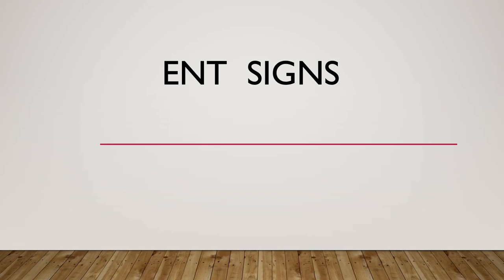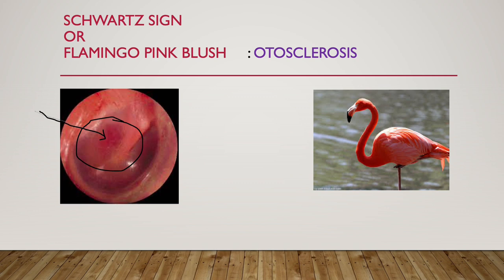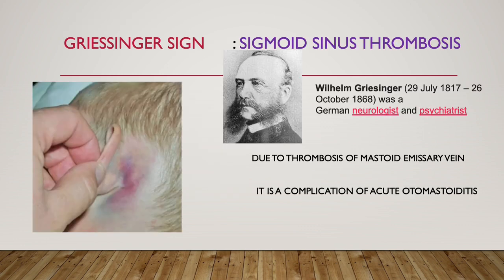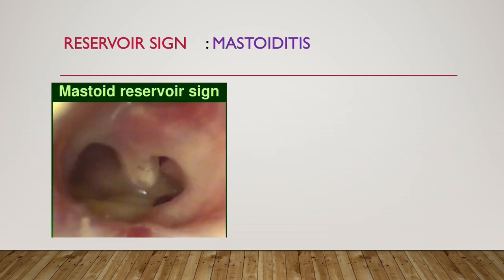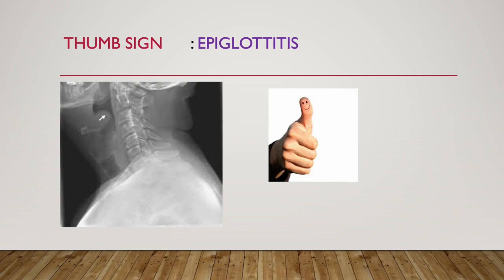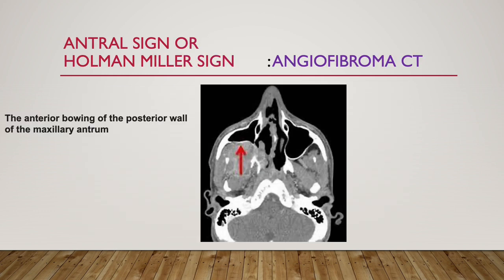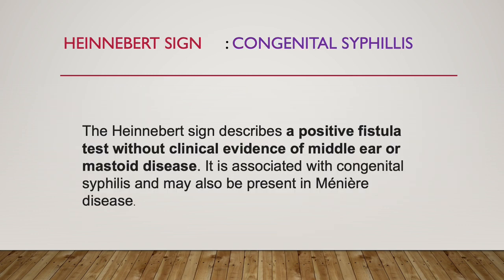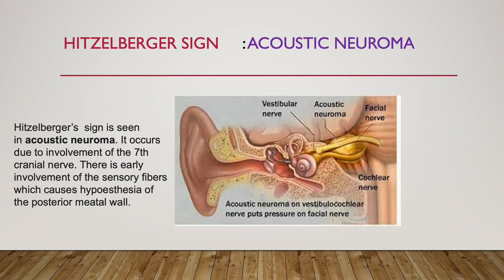important signs in ent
imp signs in ent for neet pg /inicet/usmle